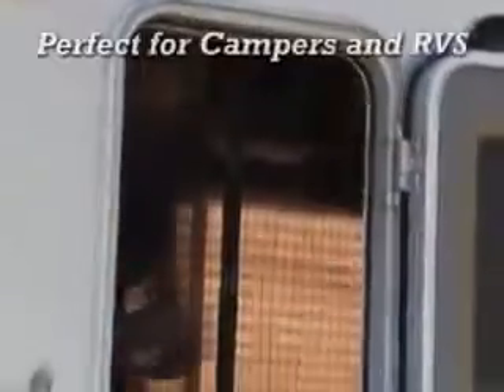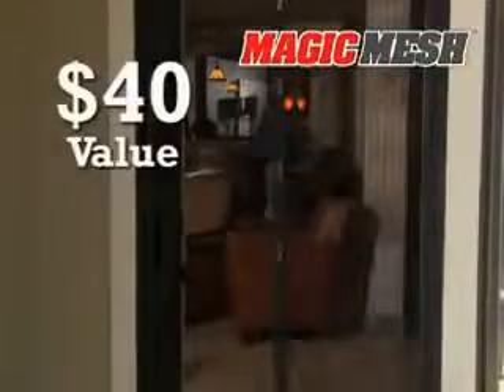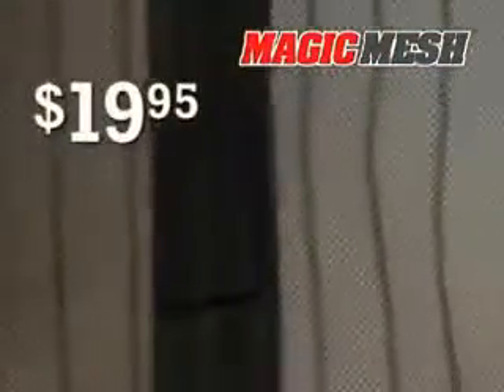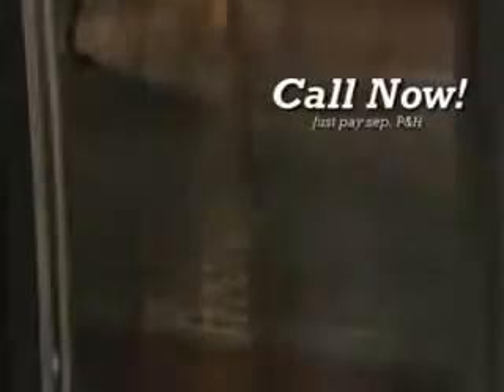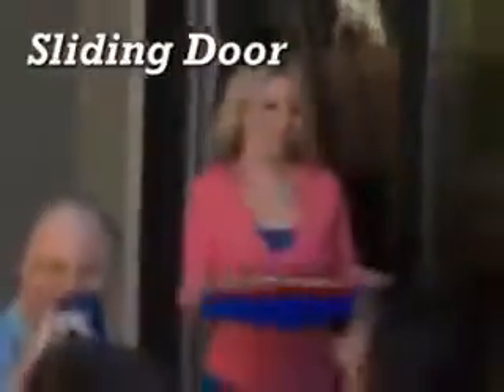Magic mesh curtain